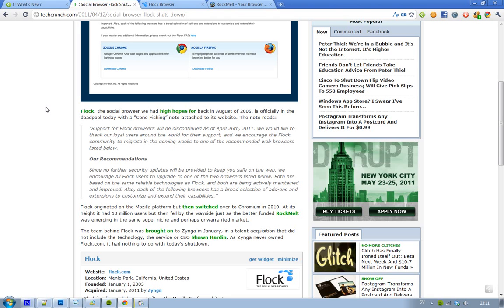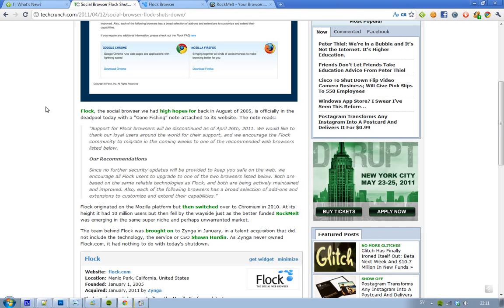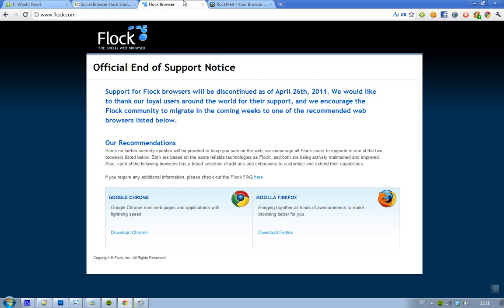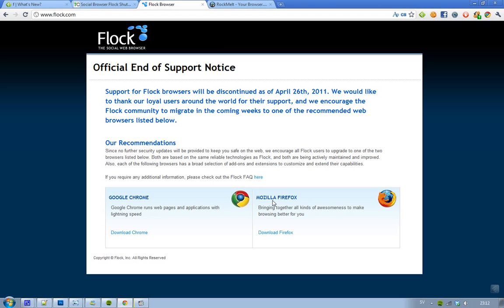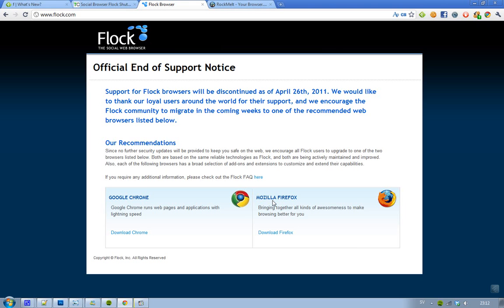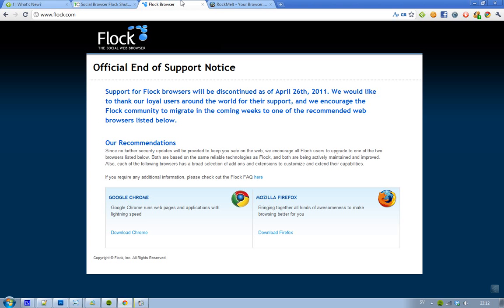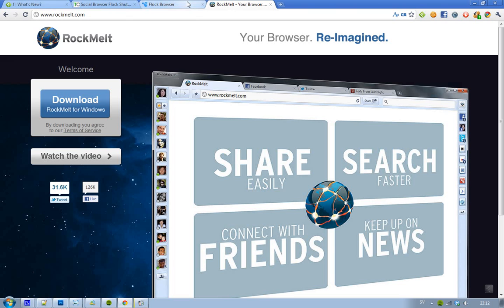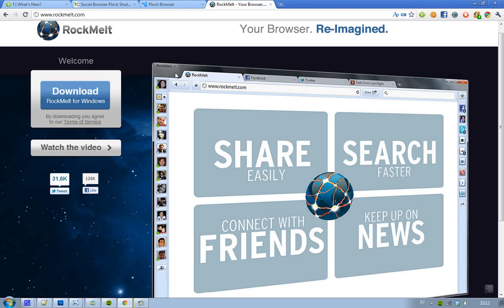Social Browser Flock Shuts Down Official April 26th 2011! Recommending Google Chrome & Firefox!